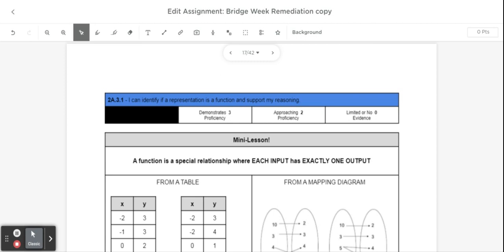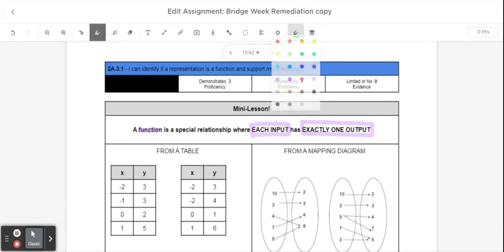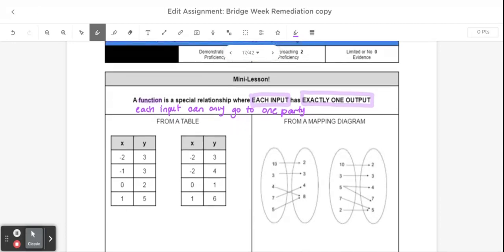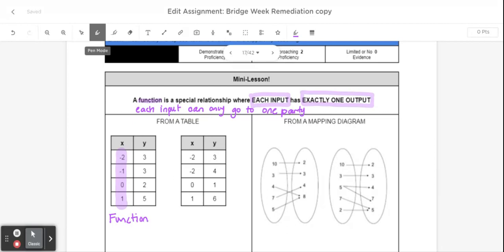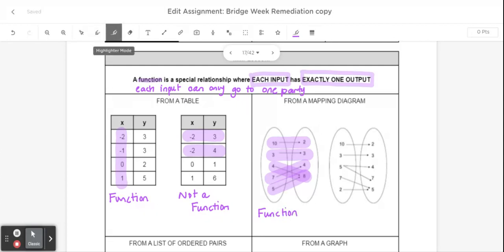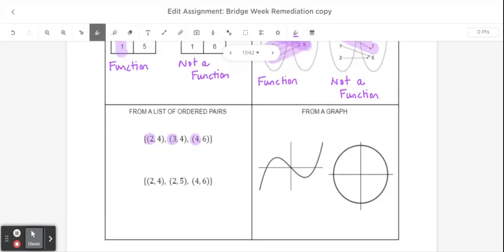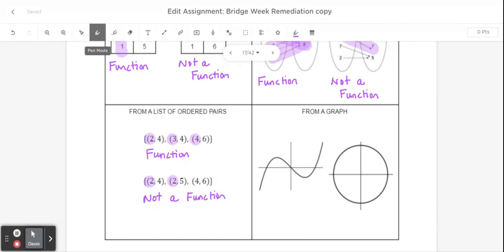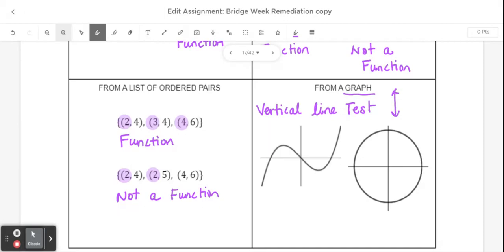Bridge Week Function vs Not a Function